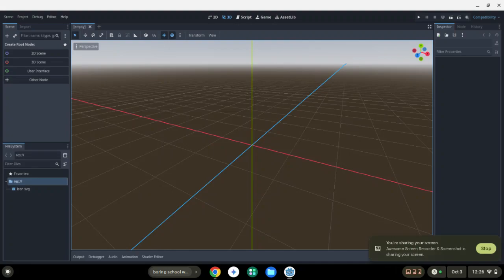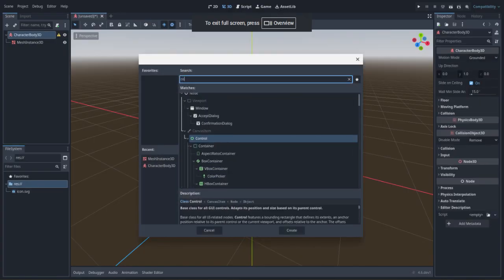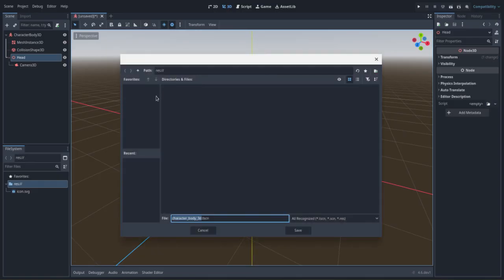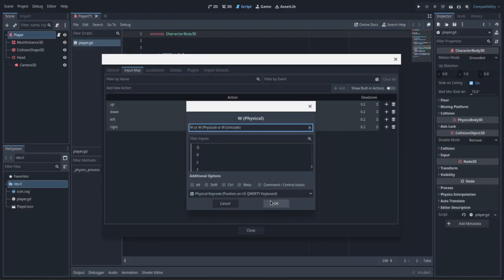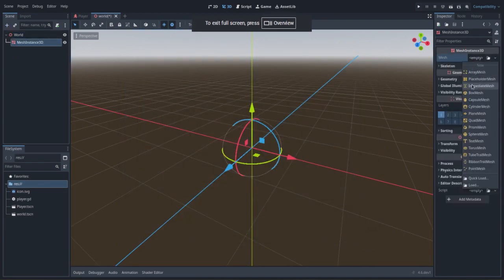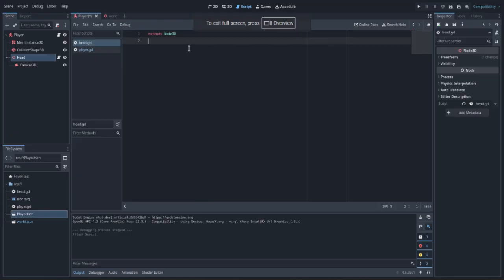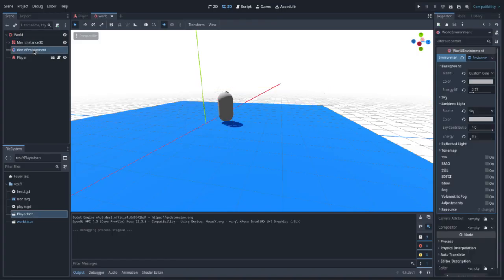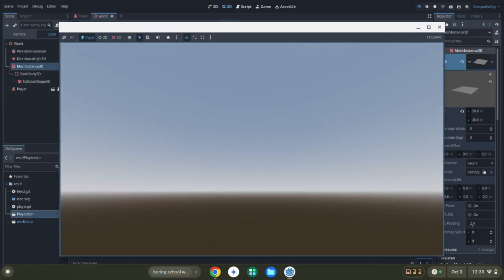How to make basic player movement in Godot (easiest way).